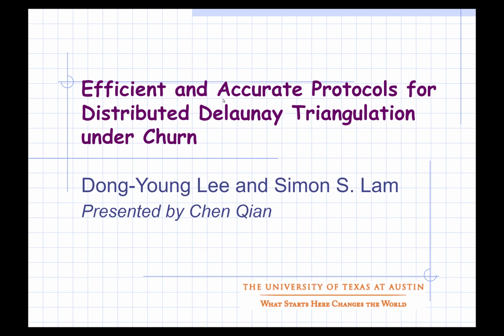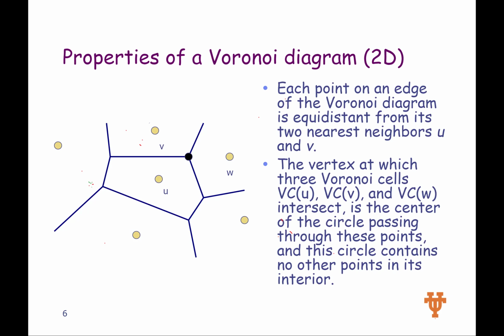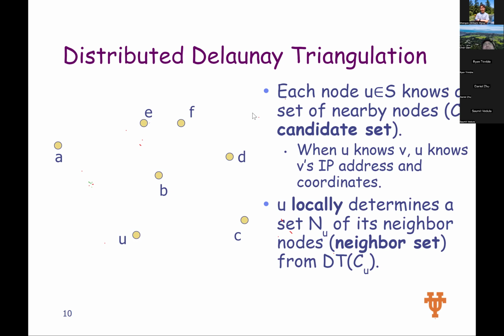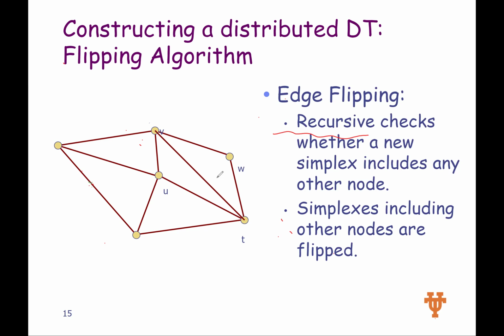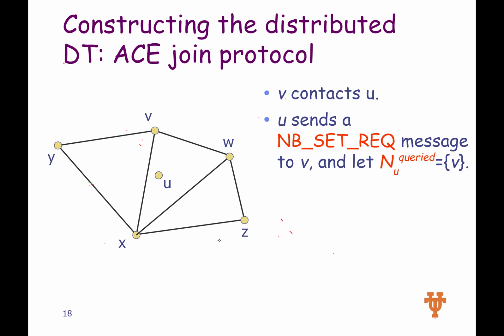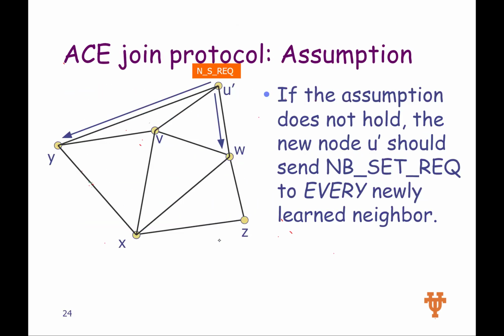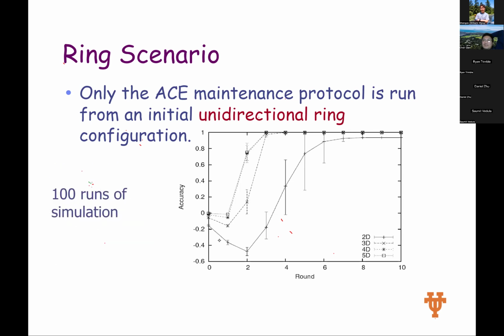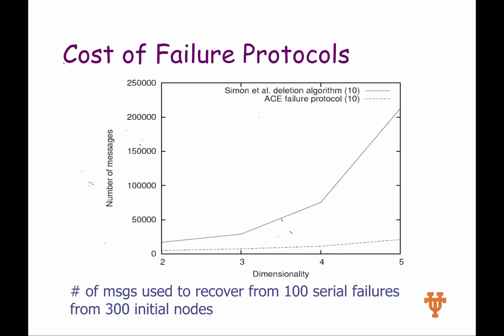Efficient and accurate protocols for distributed delaunay triangulation under churn - Paper Reading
Efficient and accurate protocols for distributed delaunay triangulation under churn